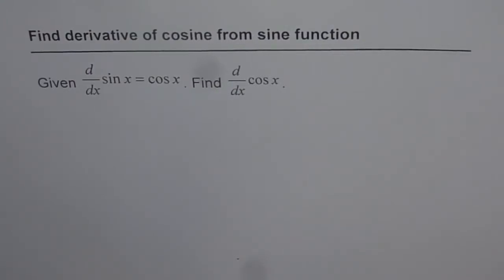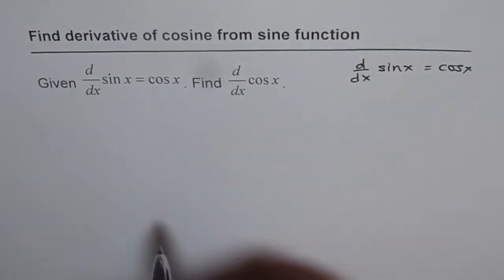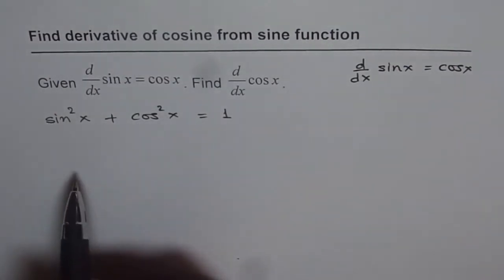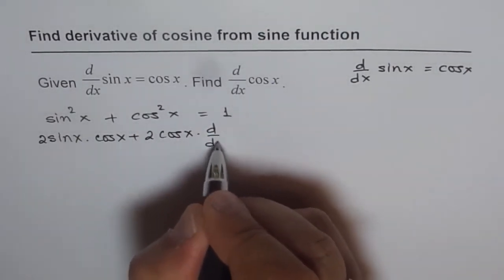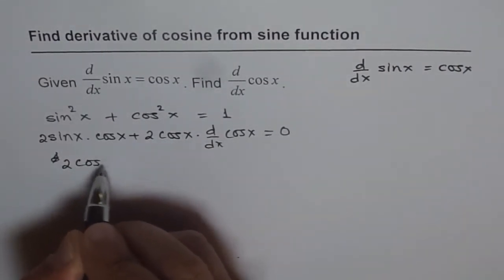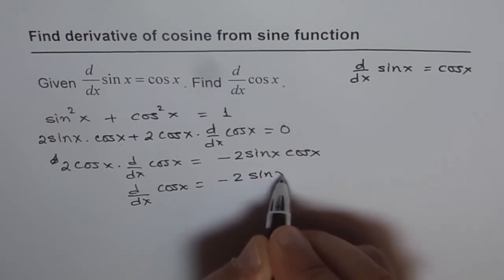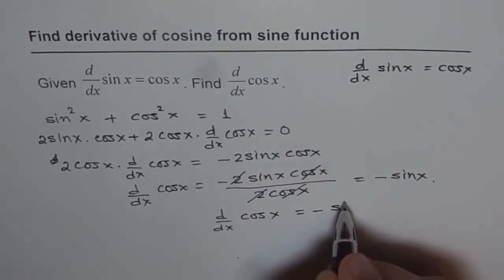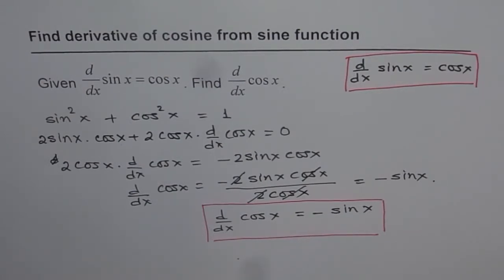32 Derivative of Cosine From Sine